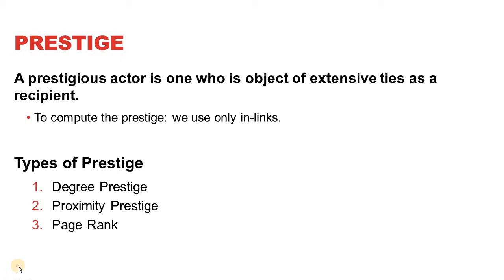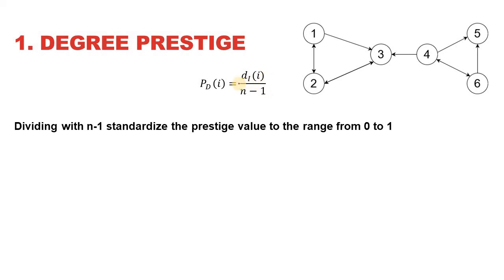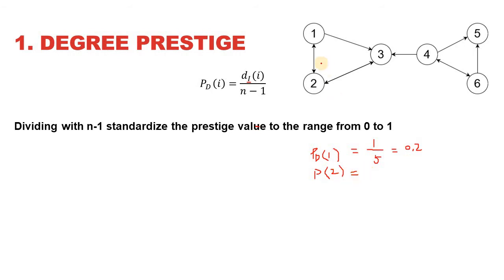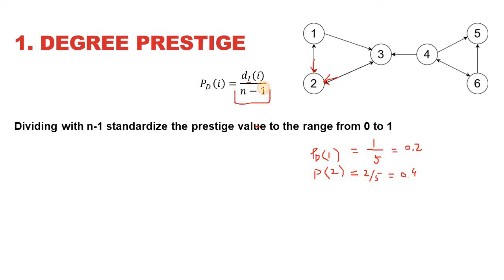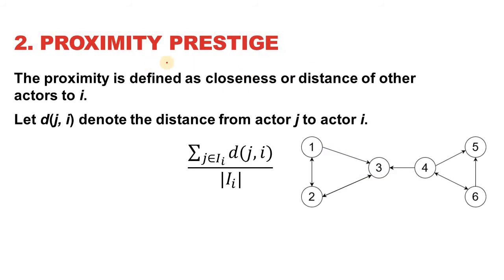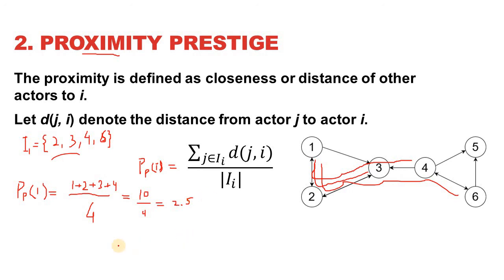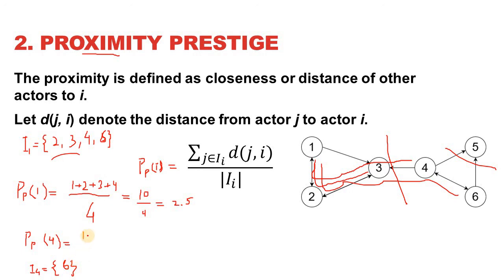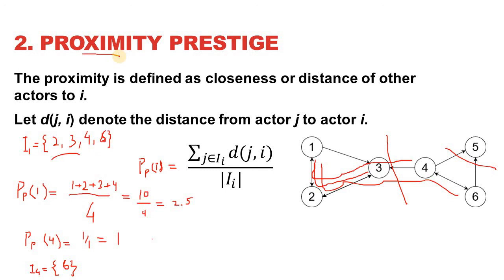Link Analysis: Degree and proximity prestige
This lecture explains degree prestige and proximity prestige as types of link analysis. The scores of degree and proximity prestige are evaluated for nodes on a sample graph.